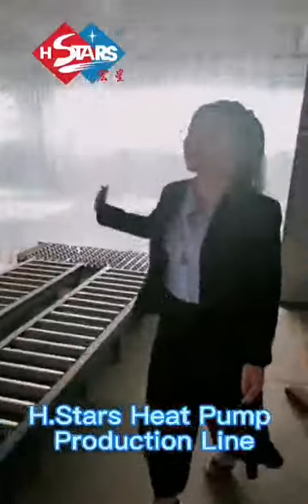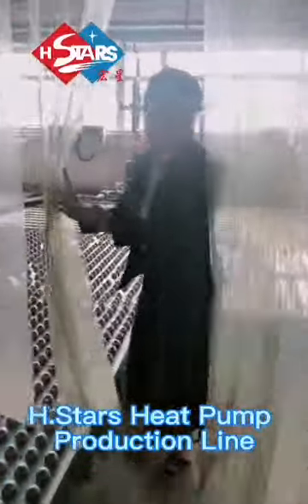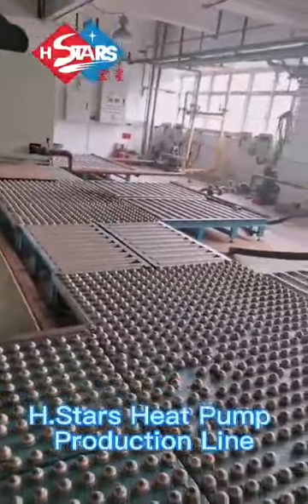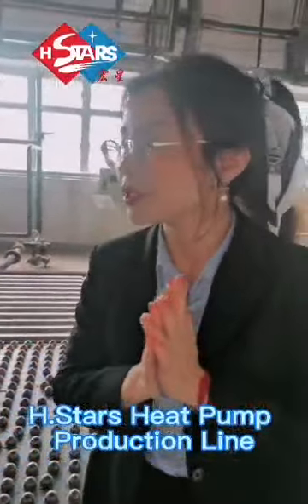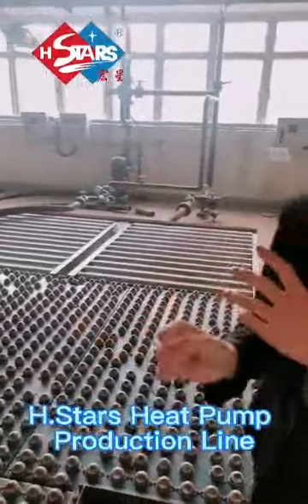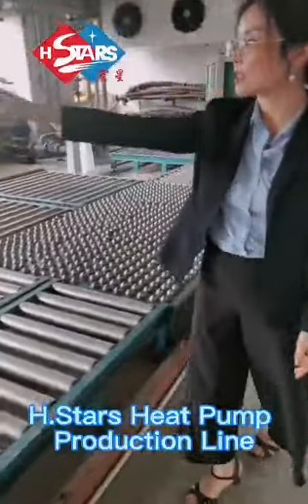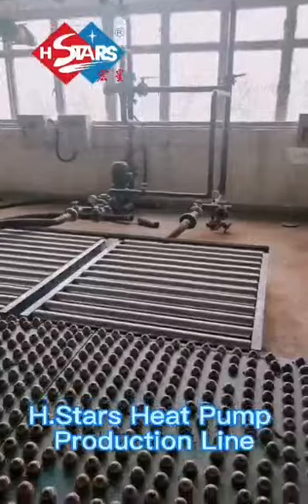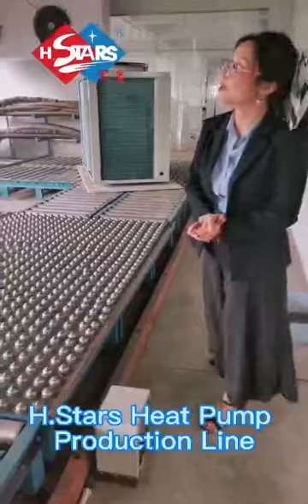H Stars Heat Pump Production Line 2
H Stars Heat Pump Production Line part 2